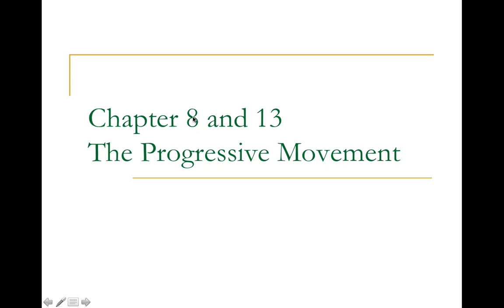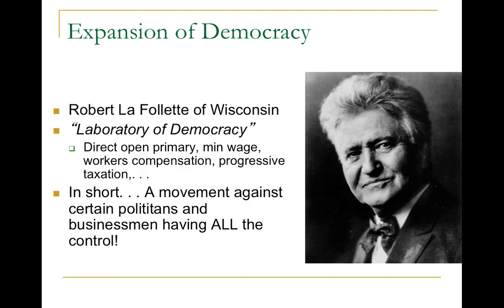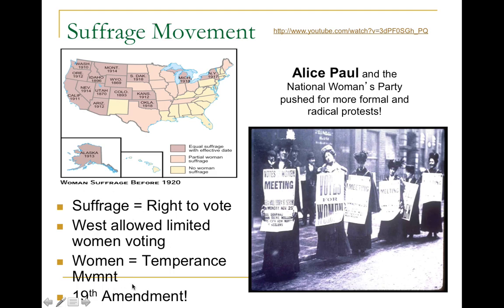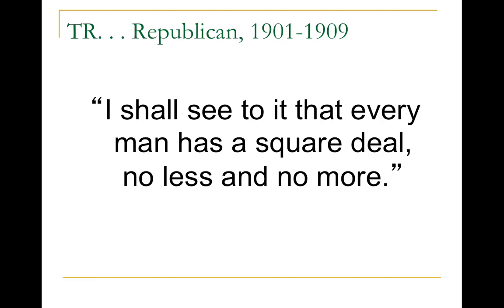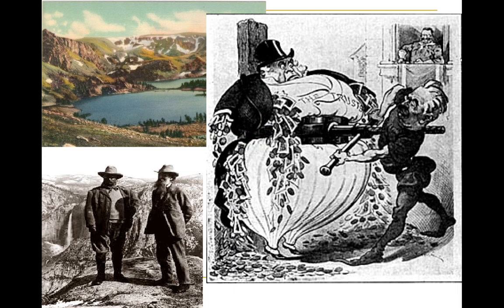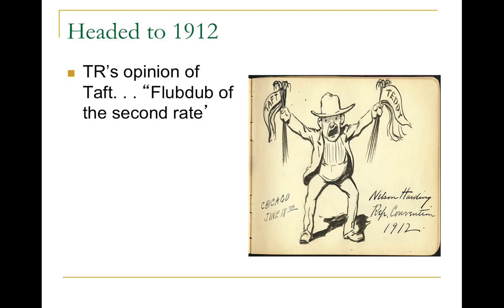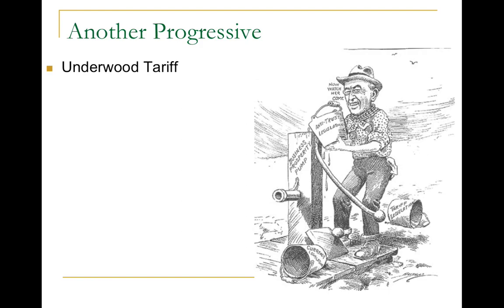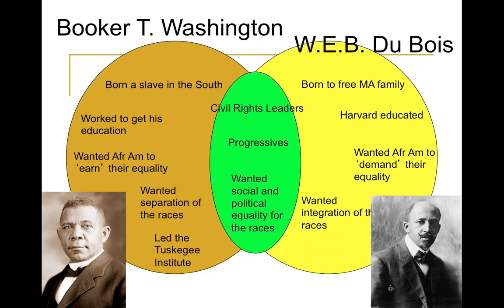Dramby on the Progressives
This is a GENERAL overview of The Progressives (Chapter 8 for the 9A and Chapter 13 for the 9H).  A phone call and someone at the front door happen thus I end the presentation after just 30 minutes.  Feel free to watch and rewatch.  9A already have done Ch8-1 while 9H have a test on all of this info!